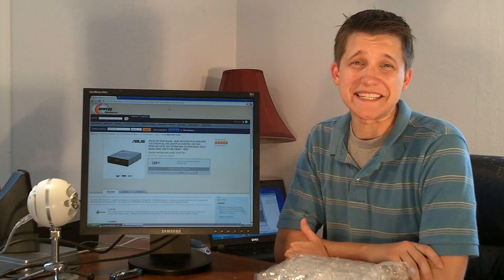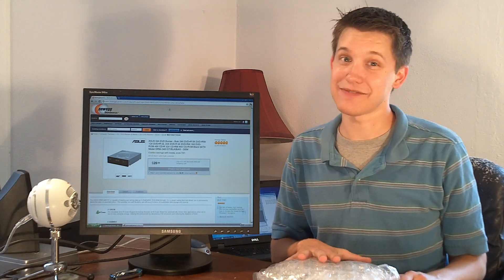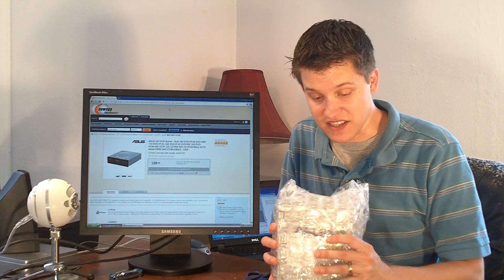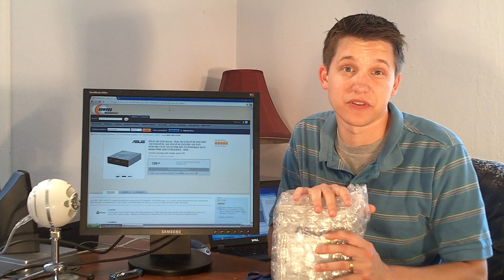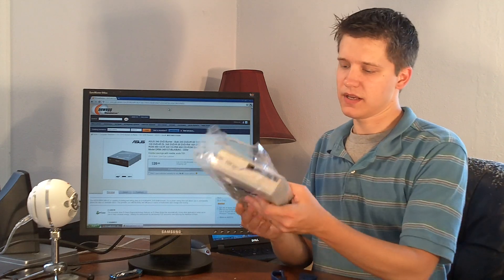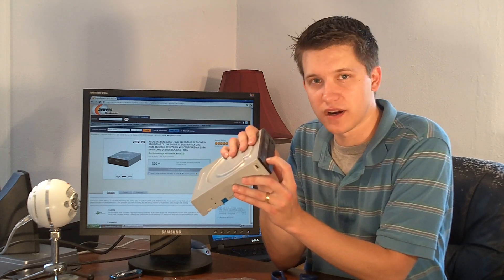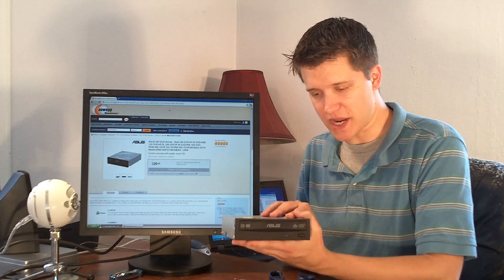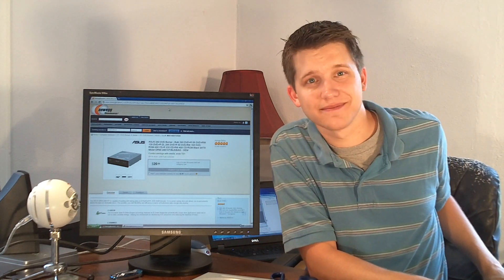ASUS SATA 24x CD DVD RW Drive DRW-24B1ST Unboxing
Today's video is an unboxing of the following:

$20 ASUS SATA CD DVD Burning RW Drive DRW-24B1ST

Once upon a time, CD and DVD burning drives used to cost hundreds of dollars. If you were around during those times, you also remember that about 50 percent of every burned copy of a disc didn't burn correctly and they took a few hours... Now things are quite different, the ASUS CD and DVD burning drive comes in at an exceptional $20 plus shipping. This drive can do everything except burn DVDs and utilizes integrated SATA for the communications with the motherboard for improved speeds. This burner packs a punch with up to 24x DVD burning speeds, someone can easily backup their entire DVD in about an hour.

Purchased Price: $21.99 + shipping
Manufacturer: ASUS
Vendor: Newegg.com

First impressions: Since this was an OEM drive, it didn't include any of the communications cables. This was fine for me because the motherboard I purchased included 2 SATA cables. For those of you who are going to need the cable, either buy it separate or look for a retail version of this drive.